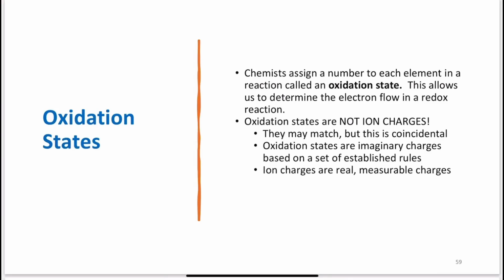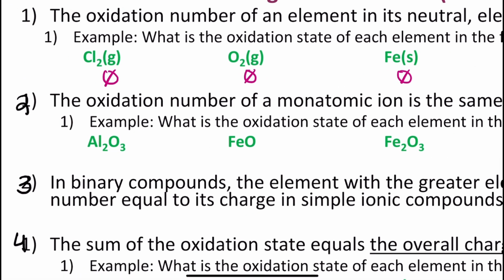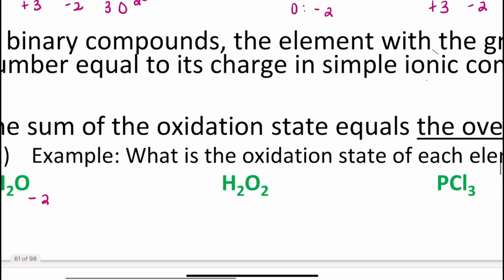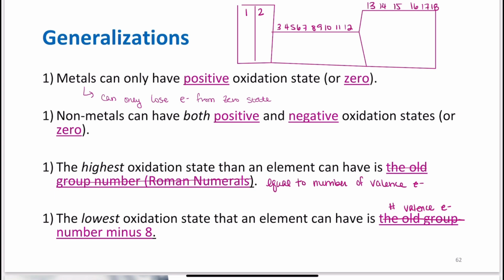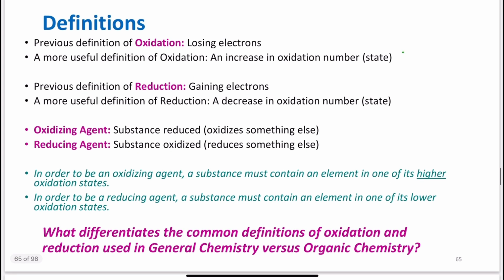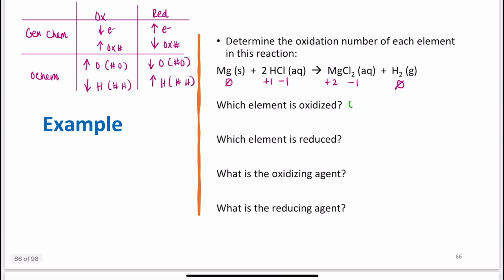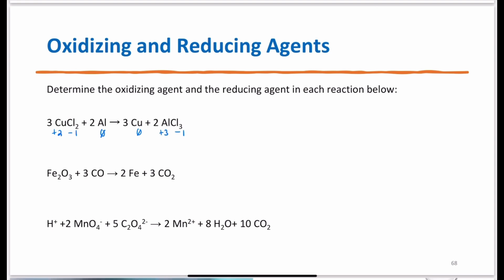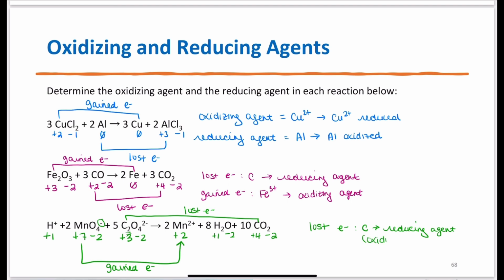Introduction to Oxidation Numbers, Redox Agents, and Reactions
Chem 10113 (Gen Chem 1): Module 5N

Go over how to assign oxidation numbers and use them to identify oxidation and reduction in a reaction. The video also discusses about how to recognize the oxidizing agent and the reducing agent. This is a good starting point if you're just learning about redox reactions or need a refresher before balancing them.